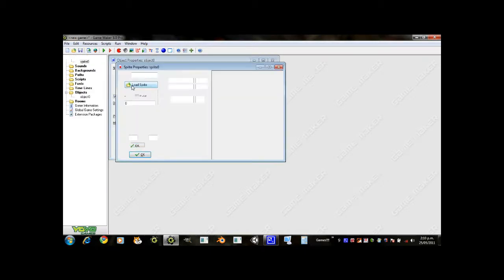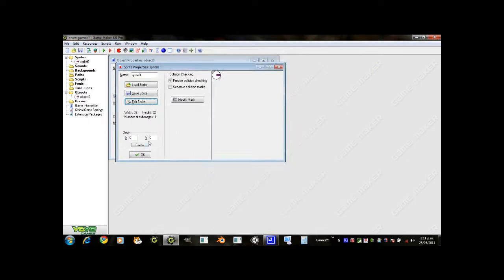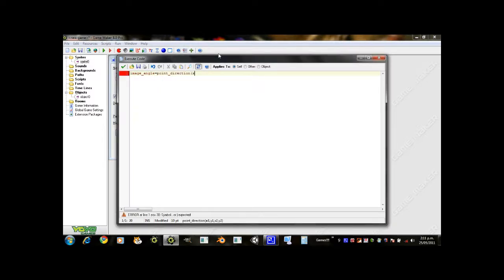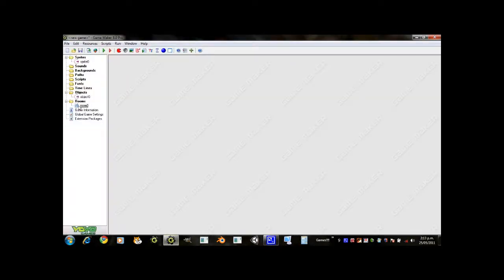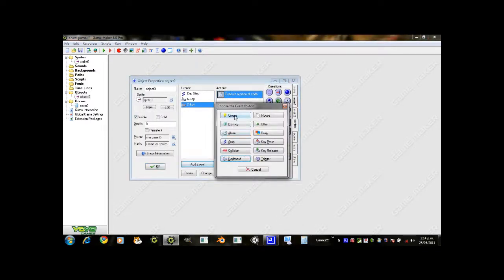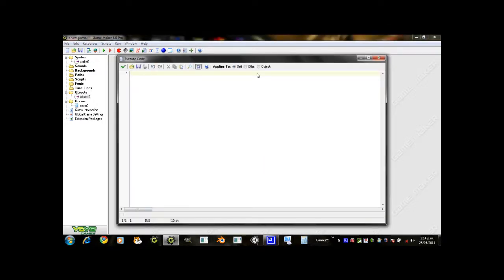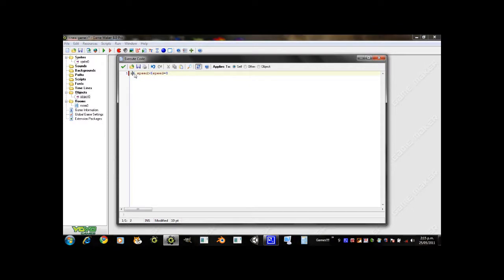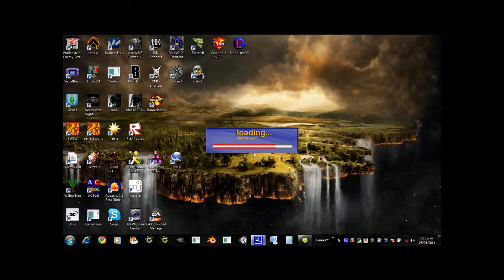Gamemaker 8 pro Tutorial 1